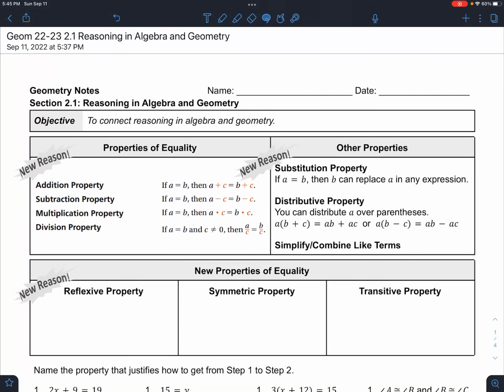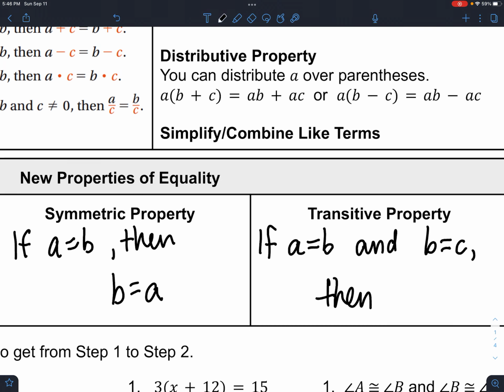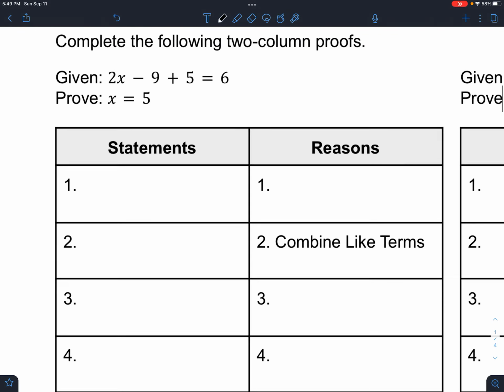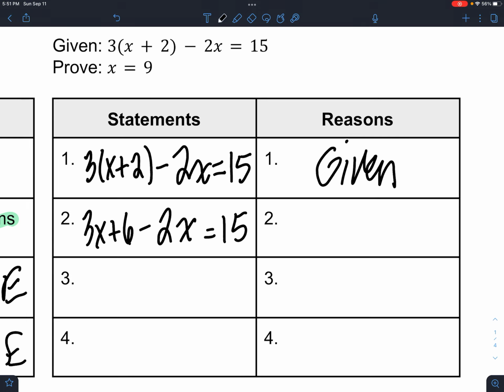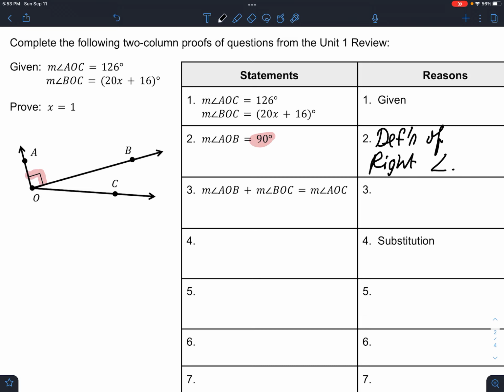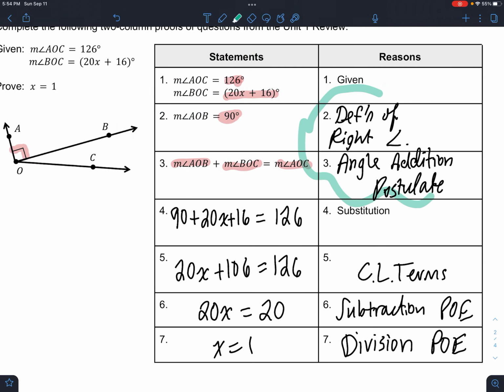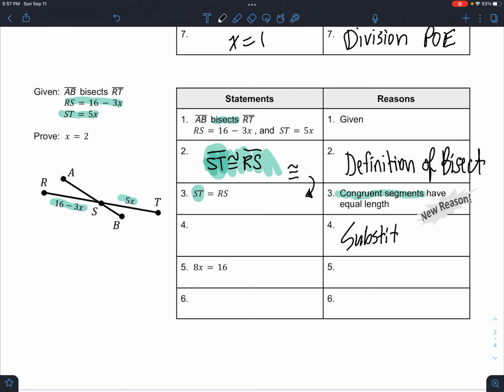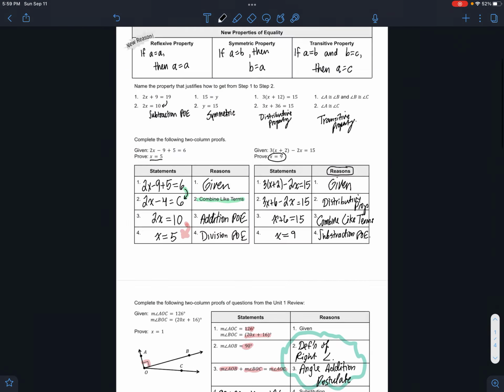Geom 2.1 Reasoning in Algebra and Geometry